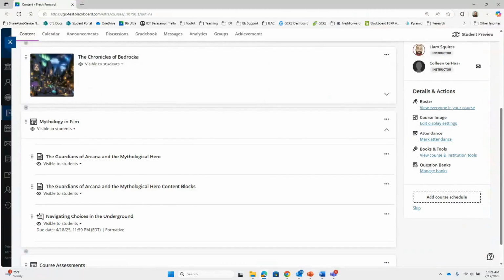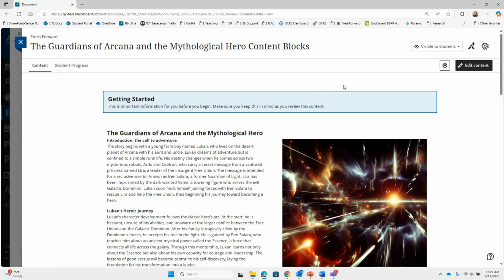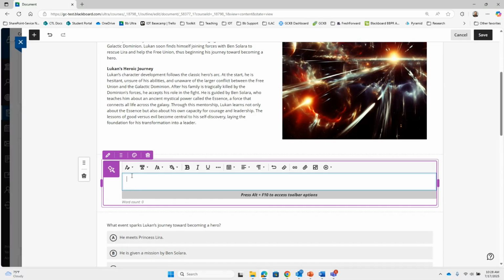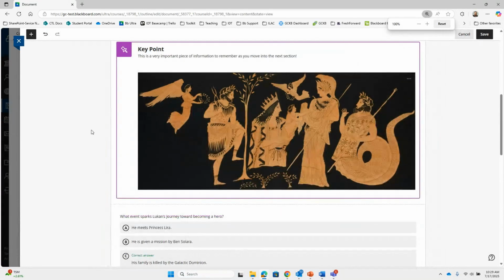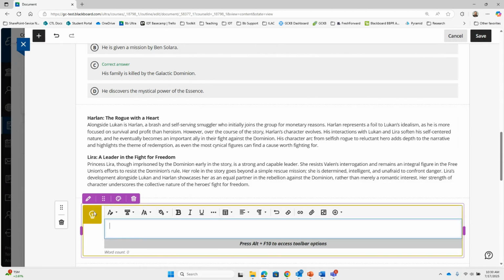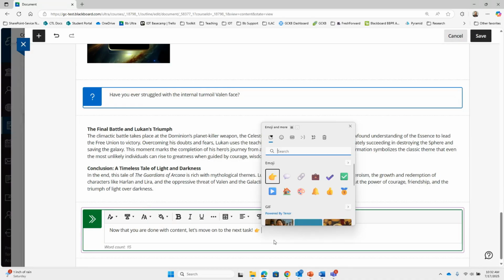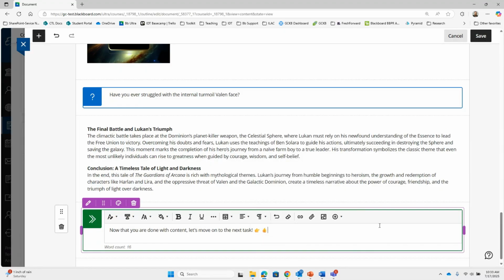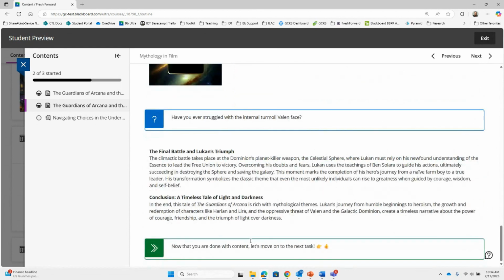Stylized Content Blocks - Ultra 3900.123 (August2025) - Ep 49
With the August 2025 release, new Stylized Content Blocks are available for faculty to use when building course content. Watch and learn how these enhance the student experience and how they can be used.